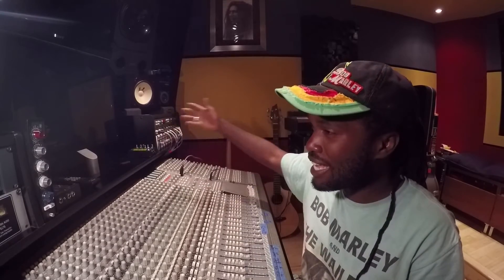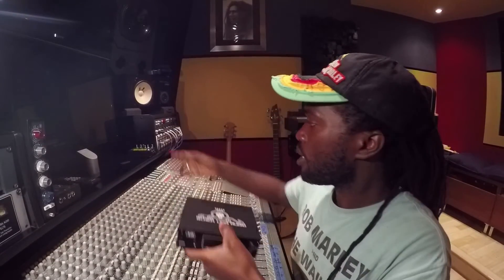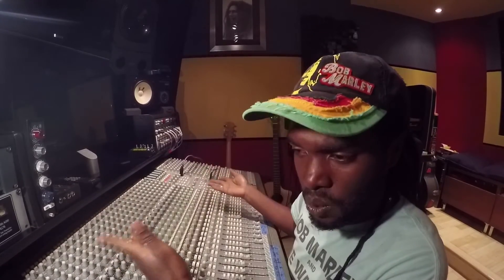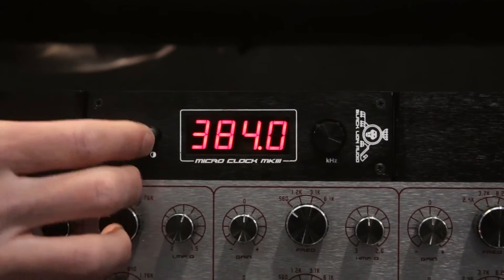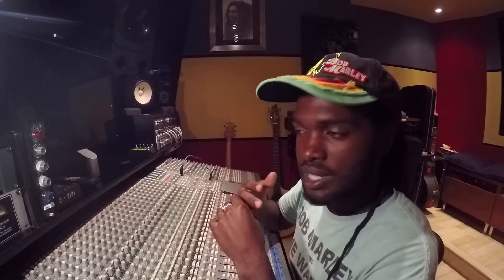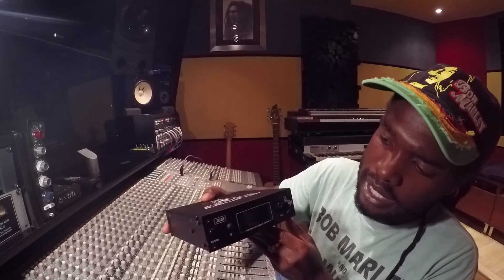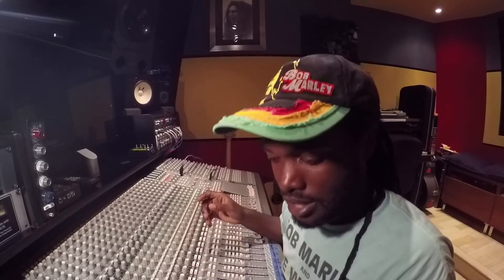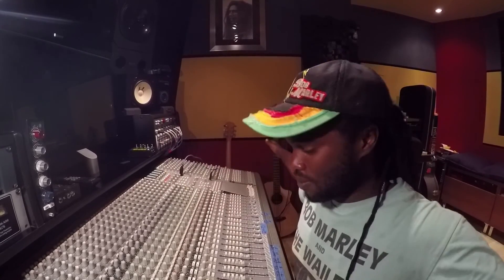Black Lion Micro Clock MkIII Review - Bad Lions Studio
The Micro Clock MkIII is a significant redesign of its predecessor, the Micro Clock MkII. Core technological improvements include lower-jitter crystal oscillators, higher-quality galvanic transformer isolation in the signal path, dedicated output drivers with better isolation, higher-precision signal division, and much heavier noise filtration throughout the circuit. All of this results in a more robust, lower-jitter clock signal than the Micro Clock MkII, with even more desirable harmonics in the clock’s spectral band that impart an undeniable musical quality to the conversion process. The feature set has expanded to include an LED frequency display, six BNC outputs capable of up to 384kHz, AES and RCA S/PDIF outputs capable of up to 192kHz, an optical S/PDIF output capable of up to 96kHz, and removable 1U rack ears